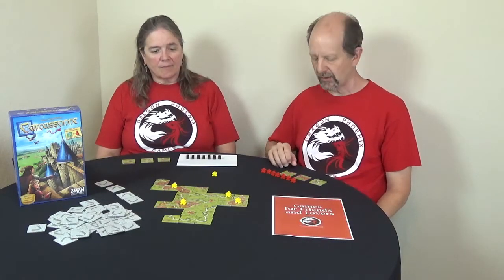Games For Friends And Lovers: Carcassonne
Games for Friends and Lovers: Cooperative adaptation of Carcassonne. For 2,3, or 4 players. Place all your meeples before you run out of tiles.